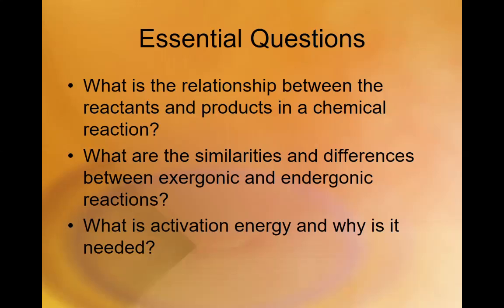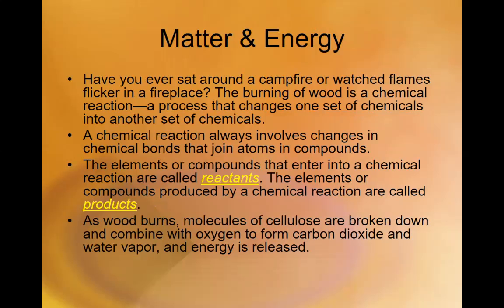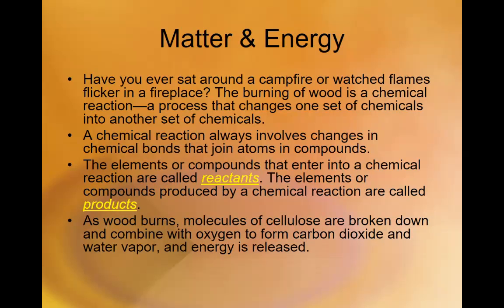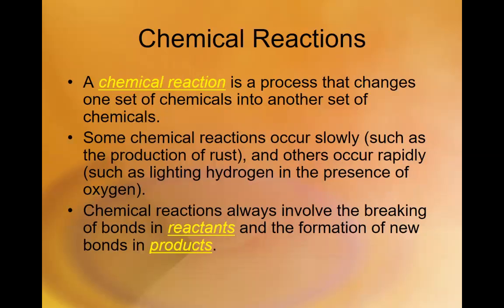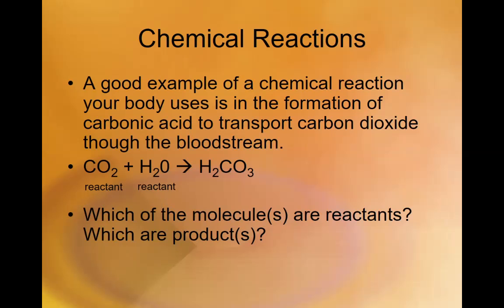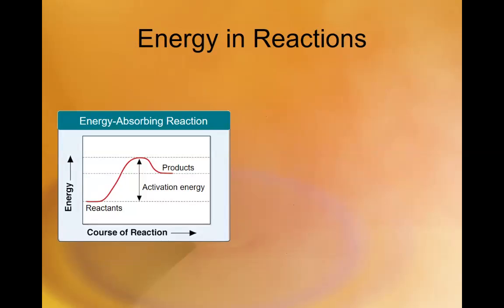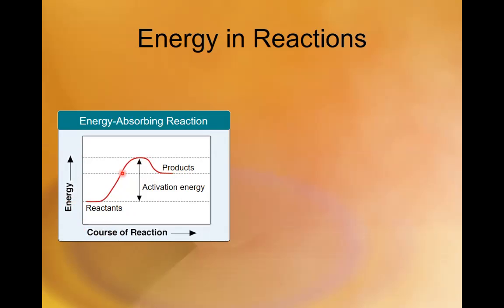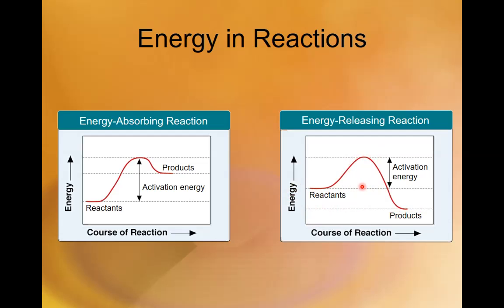Chemical Reactions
This video will give you a quick review of chemical reactions focusing on reactants, products, and energy.  It will spend extra time focusing on endergonic vs exergonic and activation energy.